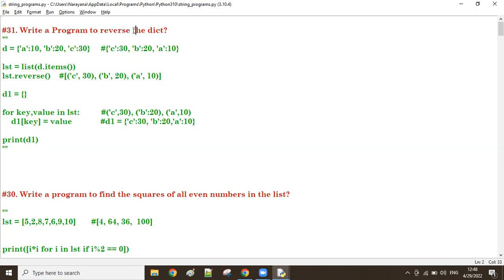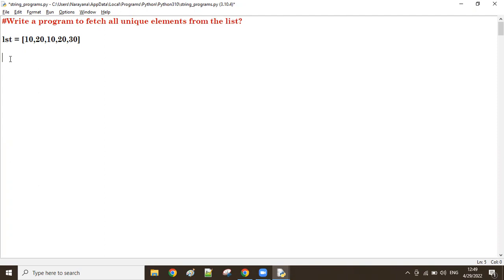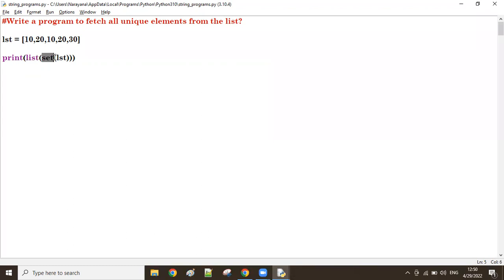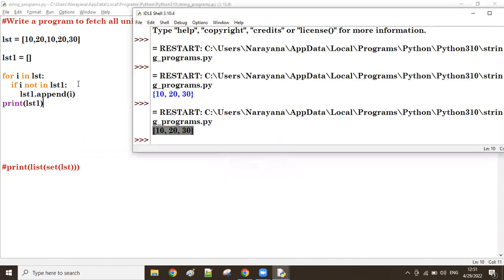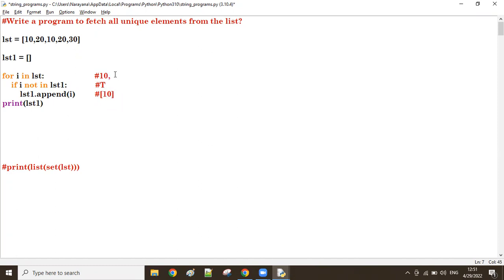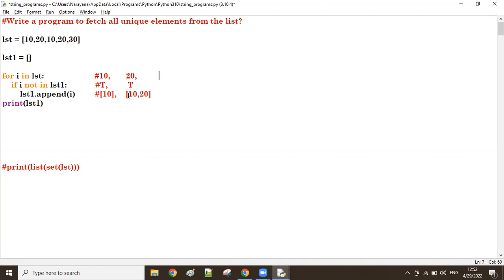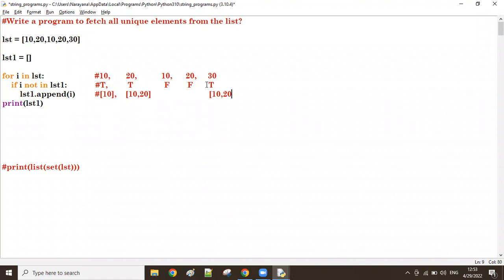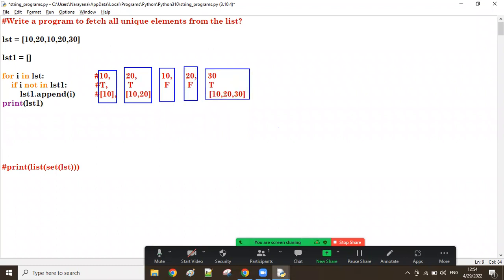#32:Fetching All Unique Elements From List || Mr. Narayana || Narayana Tech House || 9010607010